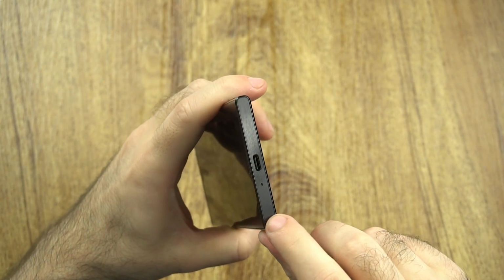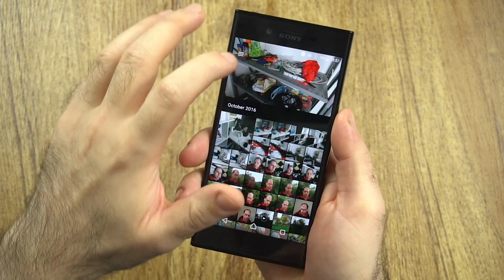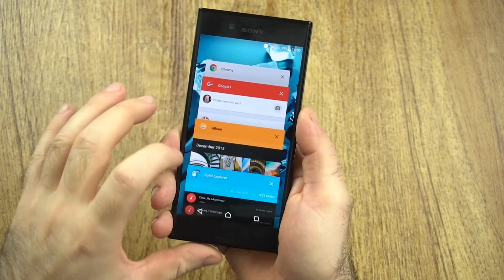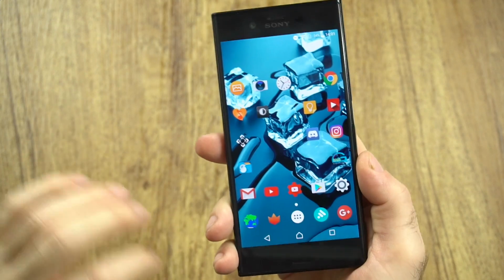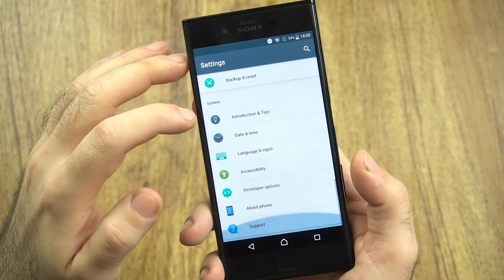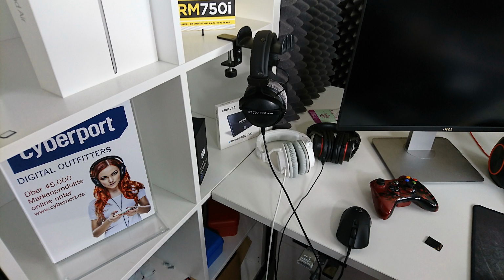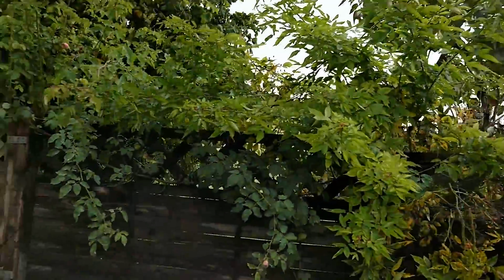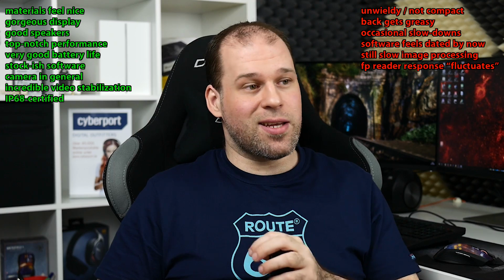Sony Xperia XZ Review | Sony's best yet?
This is a review of the Sony Xperia XZ, their latest premium flagship, how good is it though?

Note: of course the phone supports 4K recording, that was a mistake of mine

Timecodes
00:14 Design
03:13 Display
04:11 Sound
06:16 Performance
08:25 Battery
09:32 Software
11:00 Camera
15:14 Conclusion